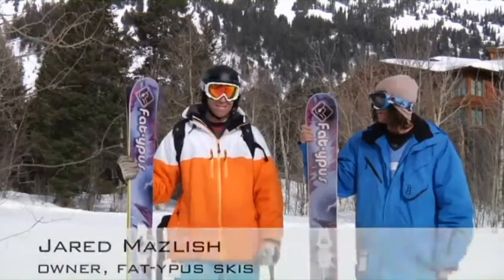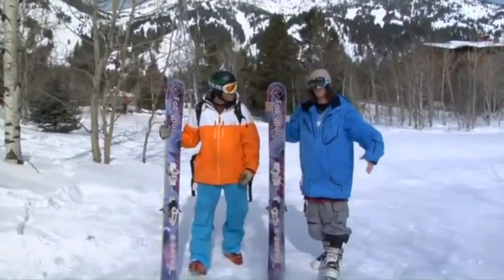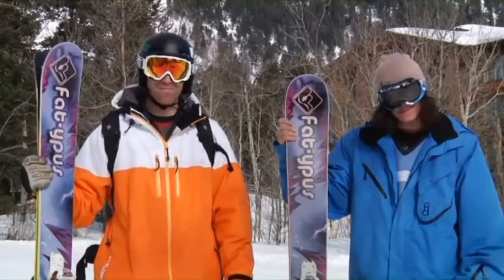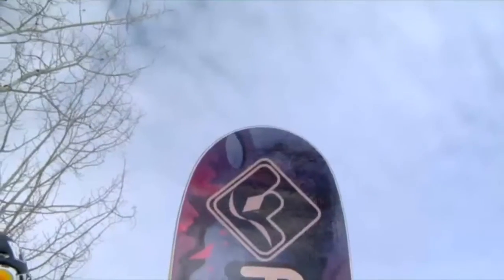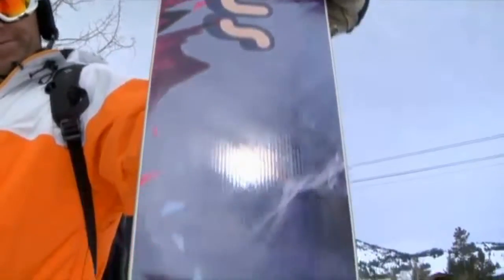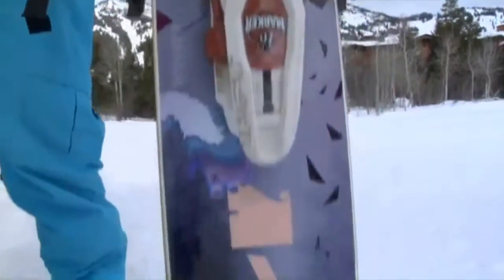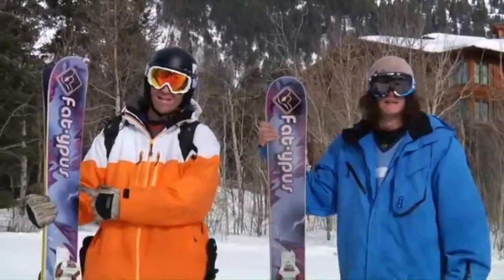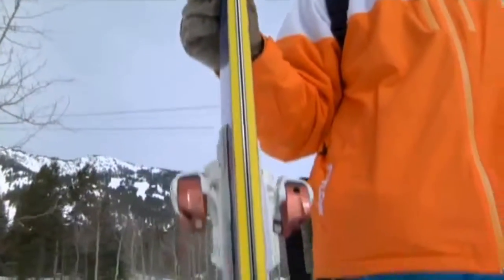Best powder skis for 2013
Best powder skis for 2013 Handmade in Colorado for skiers by skiers

The prize winning original superfat A-lotta design. This unique ski continues to be the most extremely versatile powder tool you should purchase! It will slice through crud and carve down groomers as well as float through the deep stuff like no other ski you may have tried out.

Re-designed with enough rocker in the nose to float on top of the deepest days and less rocker in the tail so that it doesn't "wash out" even in crud they still have camber underfoot to make sure they maintain a solid edge in virtually any terrain or situations.

190cm - 26.1m Turn Radius 10.5 lbs

180cm - 23.8m Turn Radius 10 lbs

170cm - 20.6m Turn Radius 9 lbs

Rockwell 48 steel edges p-tex sidewall

Vertical laminate poplar wood core

Durasurf sintered base

Die-cut graphics

Weight: 10lb / pair

Skier Recommendations

All I can say is thank you wow. Damn did I had the right skis for the job on Saturday the guides and even the boarders were jealous of the a-lottas a great feeling to be sportin the fattest boards in the rack. the snow proved to be steep and deep i knew i caught the weather well but never expected the 2'-5' of untracked pow i got into. it was perfect bluebird 25 degrees out got into all kind of fun runs. sessioned off a kicker some mobbed down the cat tracks full-out 50 degree ice crust 4' face shots crazy straightlines...landed my biggest drop ever with